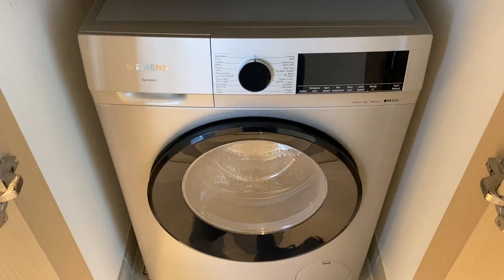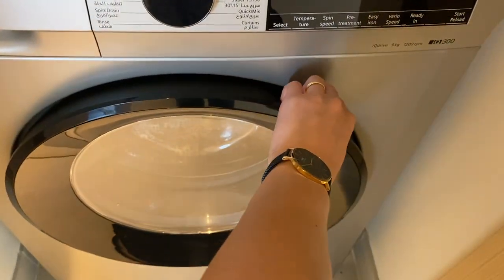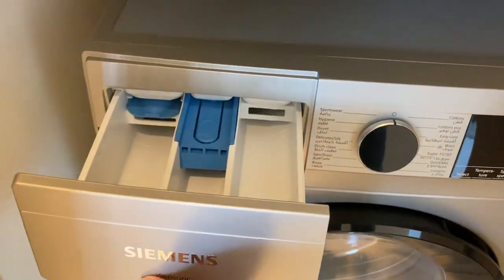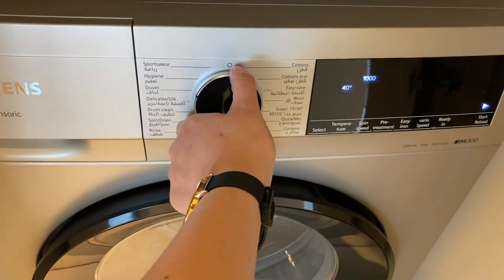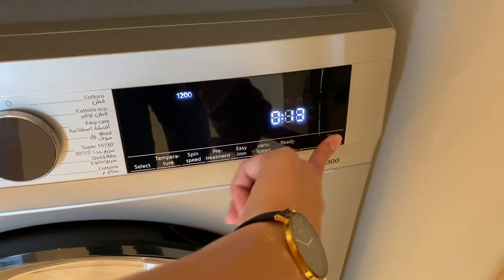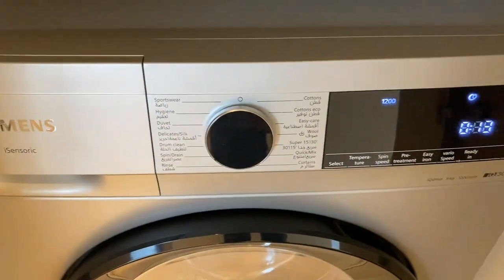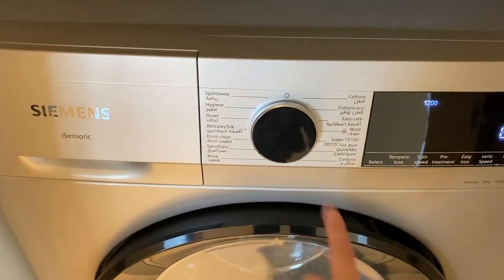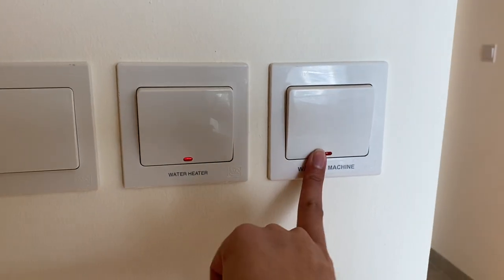Siemens Washing Machine